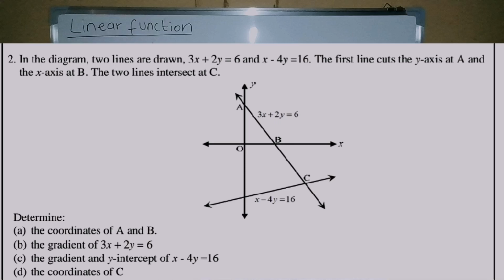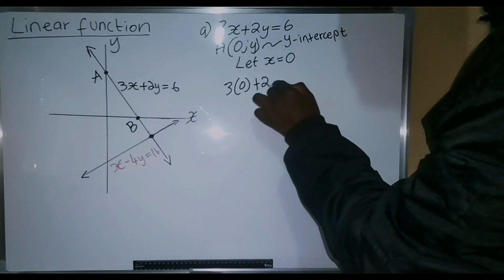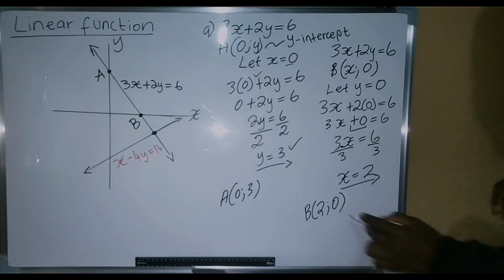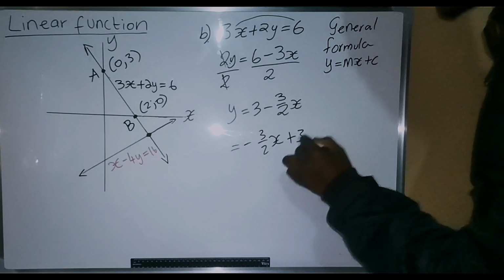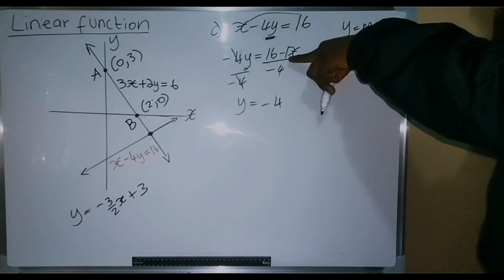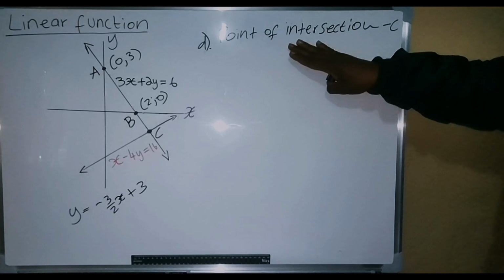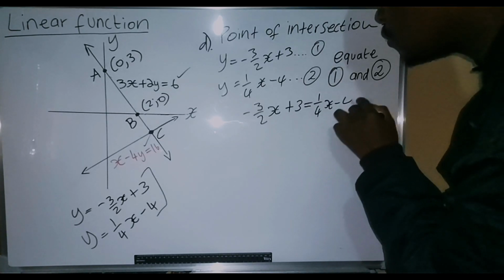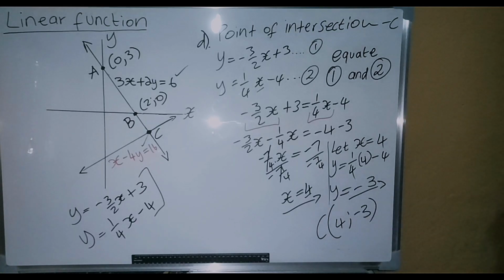Part 4 : Linear Functions | Coordinates Of the point of intersection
Part 4 of linear function : find the coordinates of the point of intersection